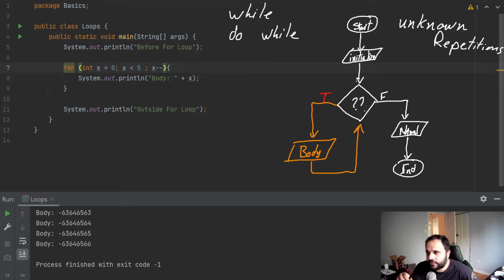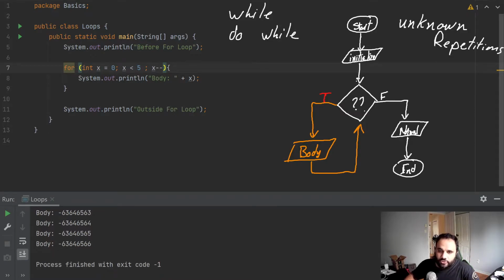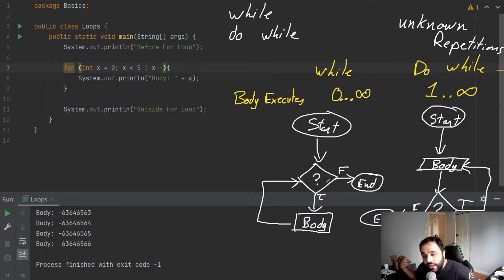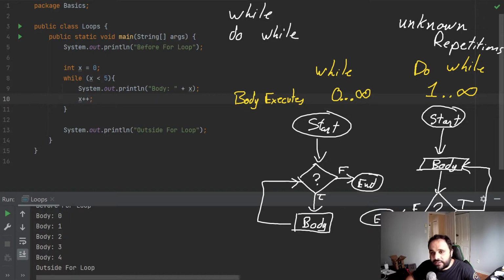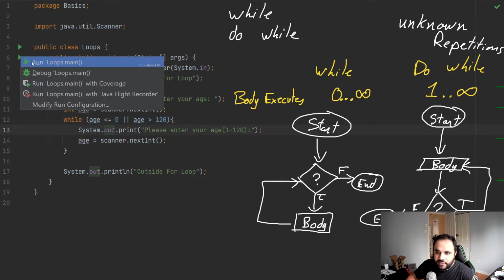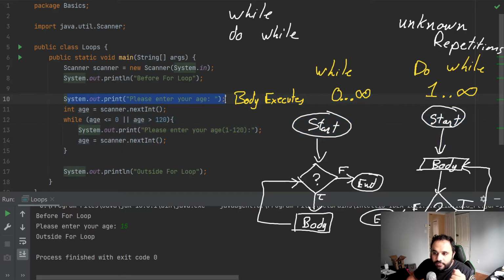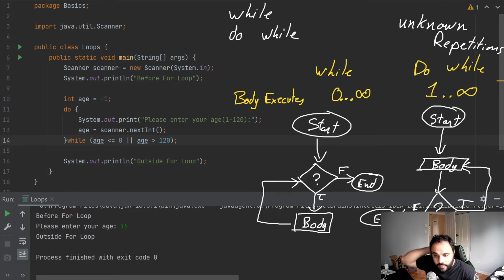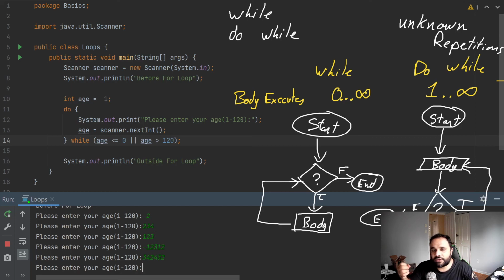While and Do While 35 Part 3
While Loop and Do while.
When to use which and how they function.